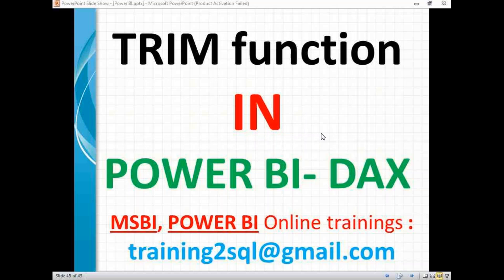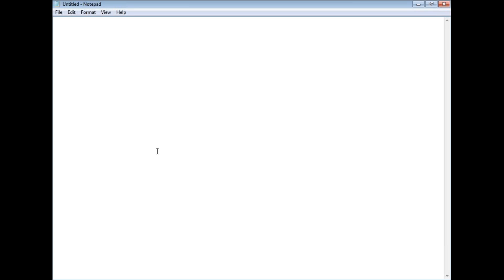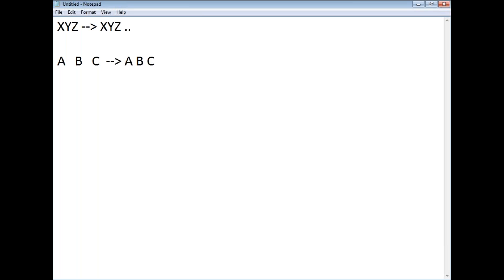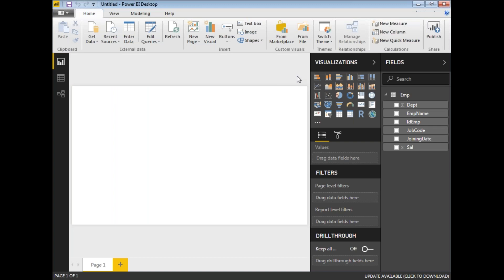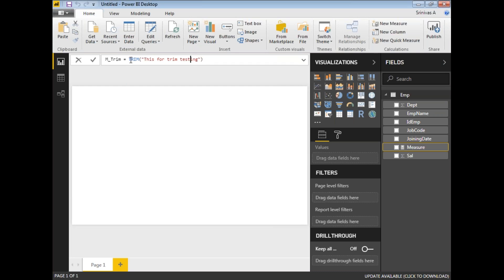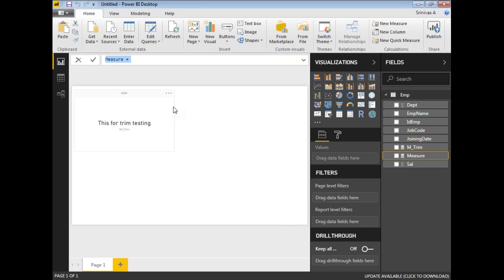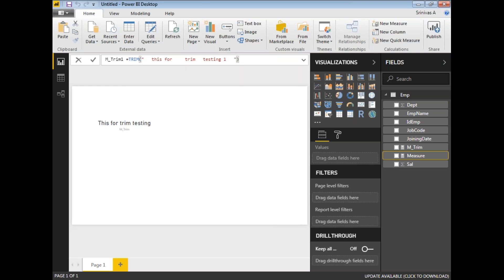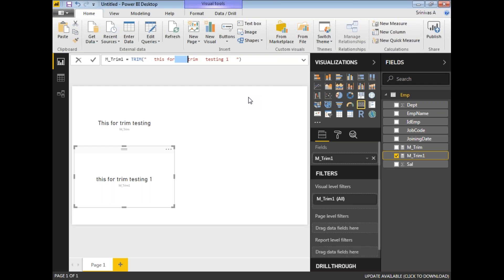Trim function in Power BI | Trim in DAX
Trim function in Power BI
Trim in DAX
DAX trim function
Power bi trim function
remove spaces in power bi
power bi remove spaces
dax remove excess spaces
remove excess spaces in dax
space removal in dax
Trim Data in Power BI Desktop
Removing Excess Spaces Between Words

DAX Interview Questions and Answers for experienced